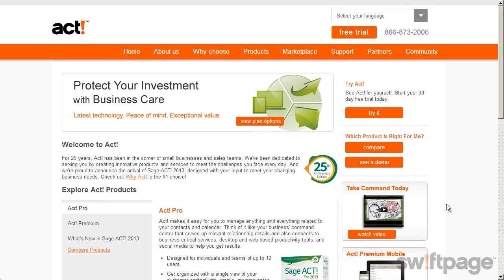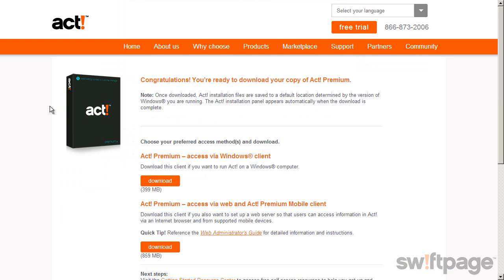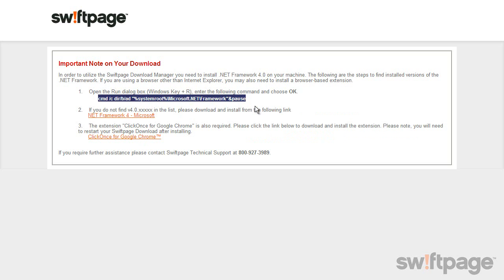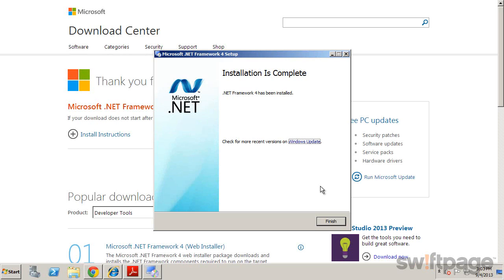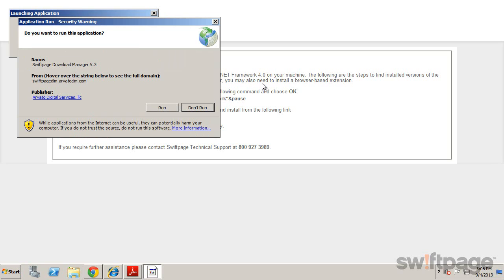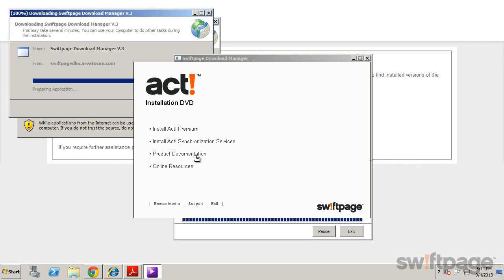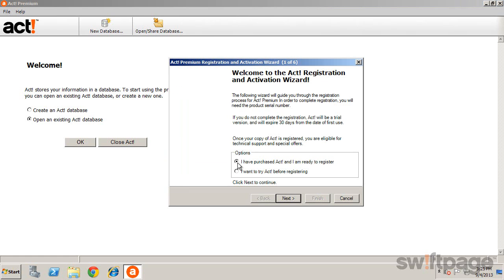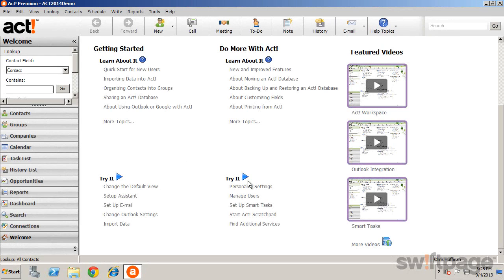Getting Started with Act! (Act! Tutorial)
This video will show you how to download the software, extract installation files, run the installer, register, activate, and begin using Act!.